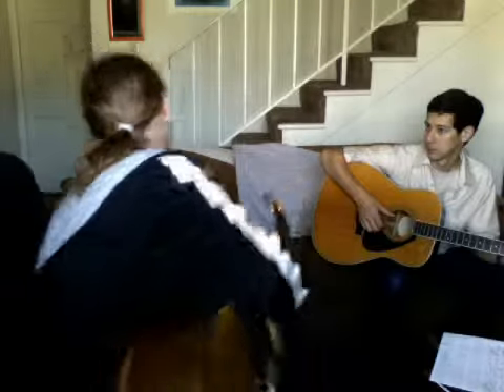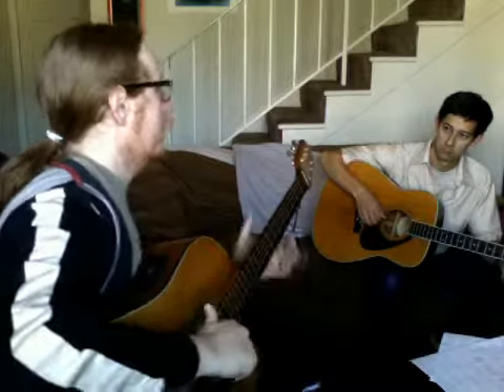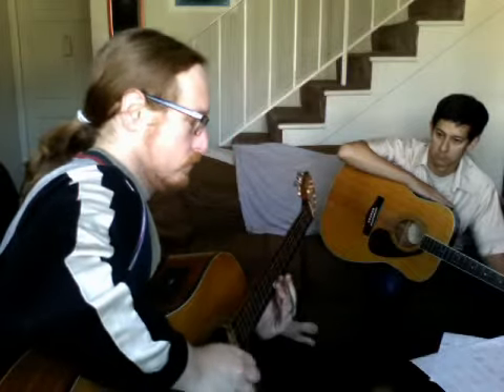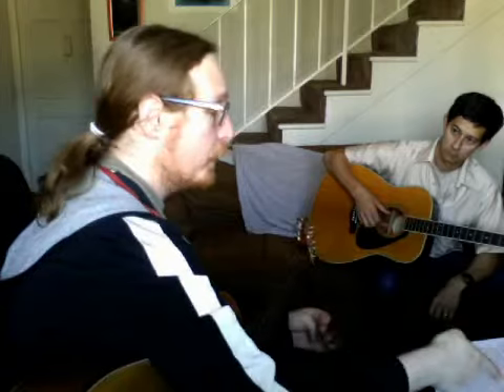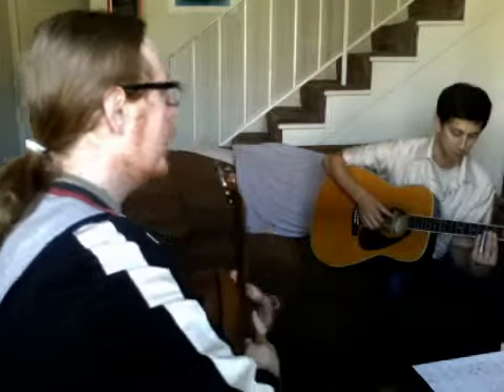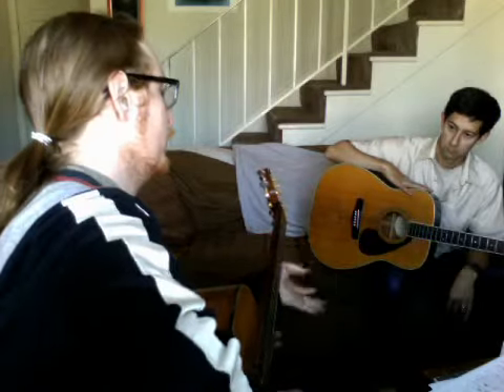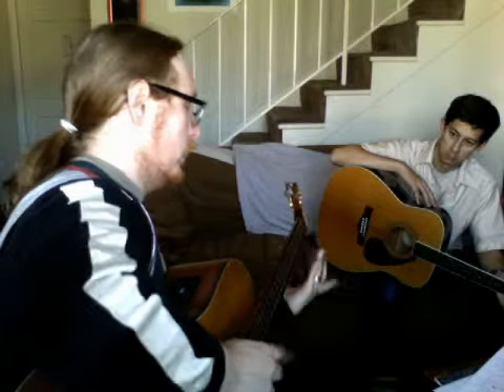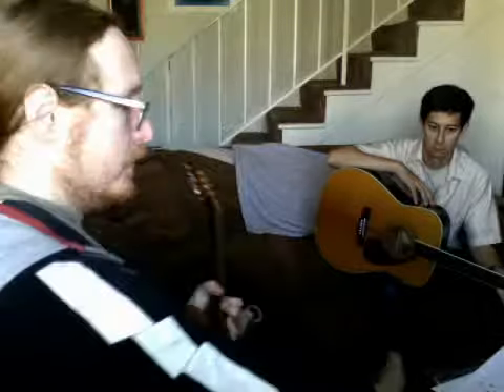Mike Lead Me On and Open D LESSON 1